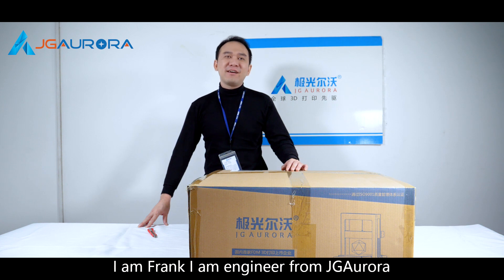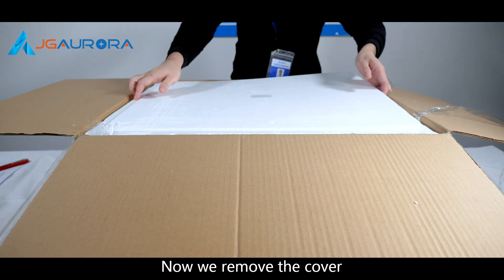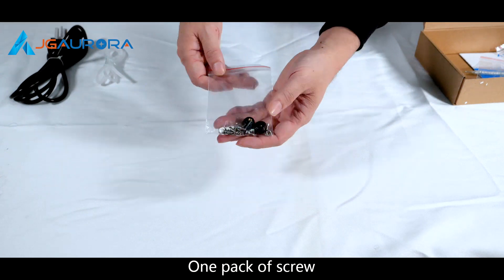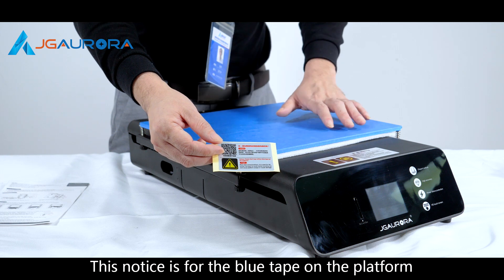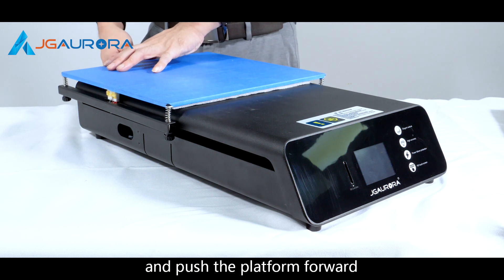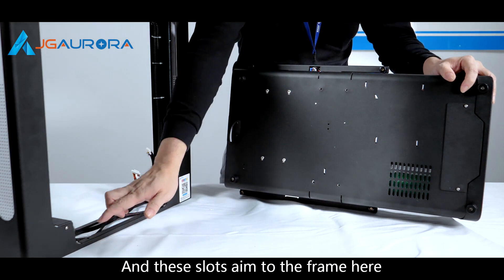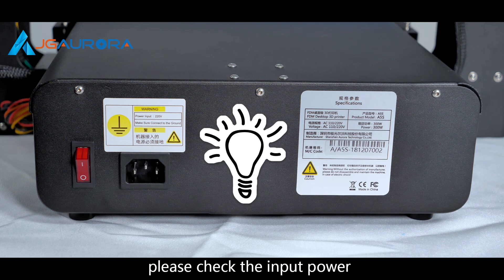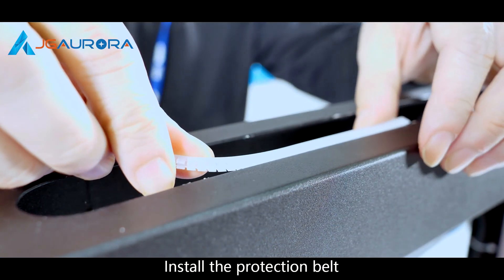JGMaker A5S DIY 3D Printer Assembling and Installation Tutorial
In this video, we will show you JGMaker A5S 3D Printer assembling and Print process.It is a reliable, prise and  easy to use 3D printer